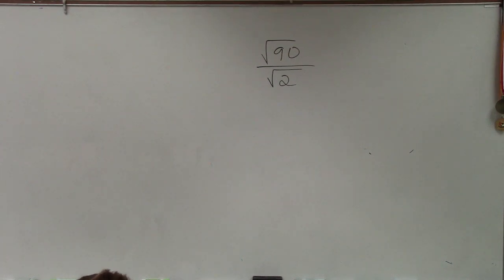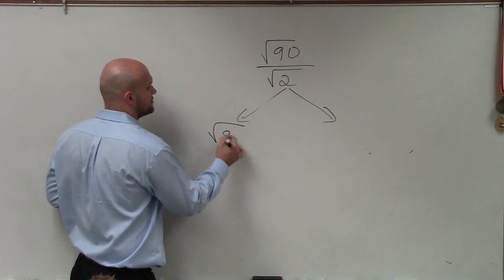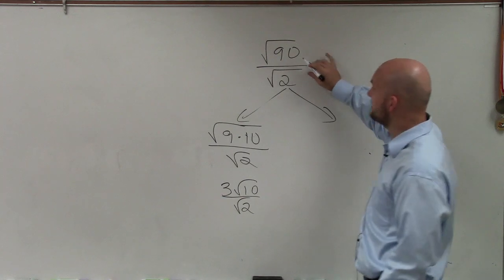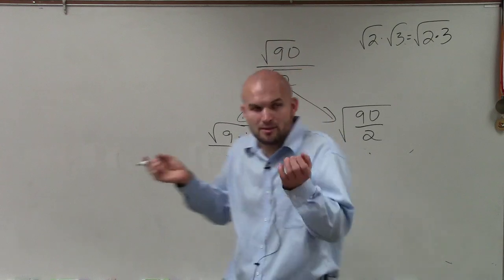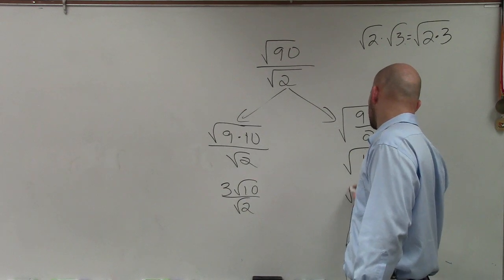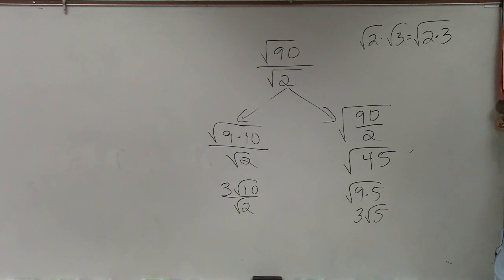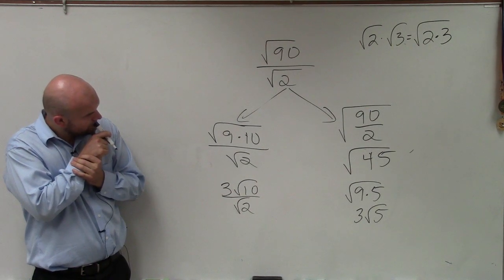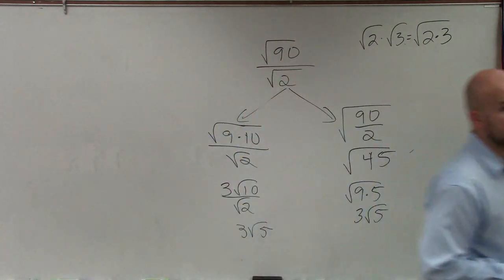How to divide the square root of one number by square root of another